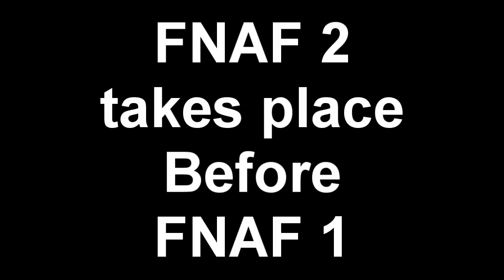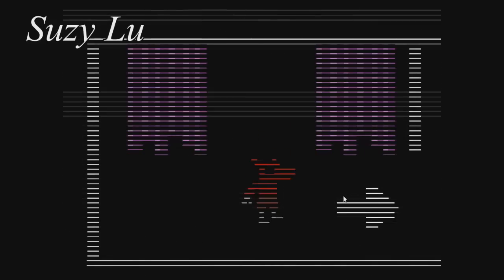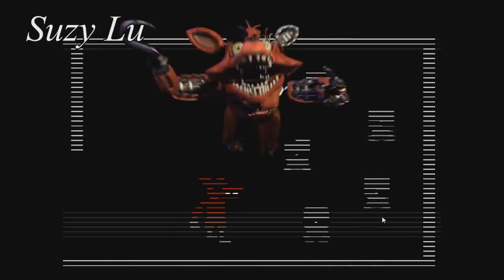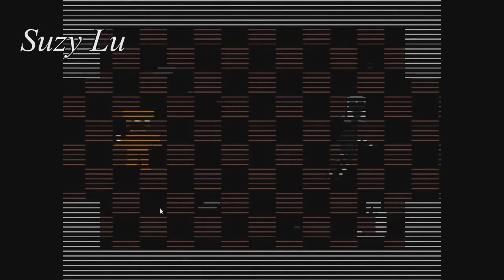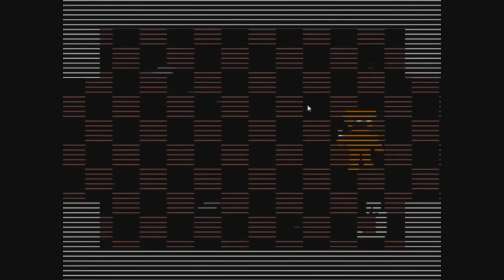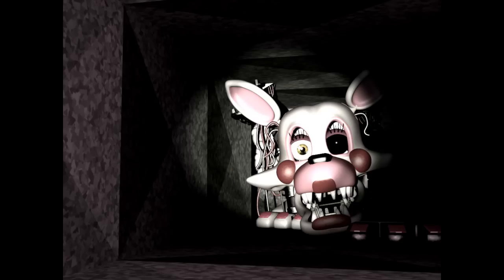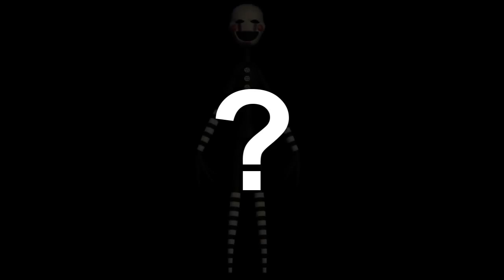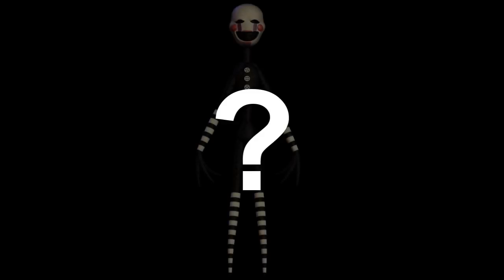WHO IS THE PURPLE MAN!?!?! FNAF 2 theory!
I decided I'd make my own theory video, What's the worst that could happen! :3

I'll probably never do one of these again!